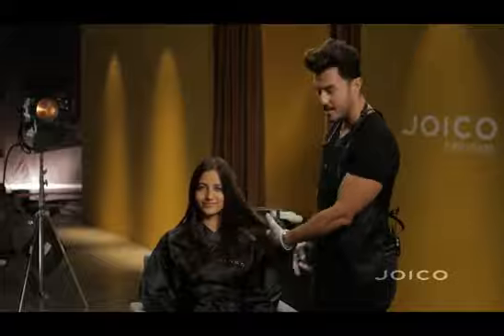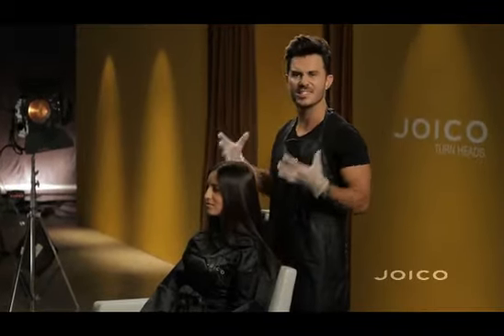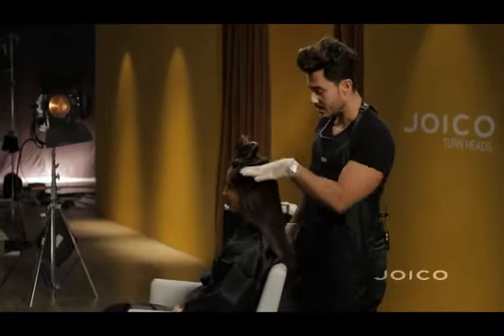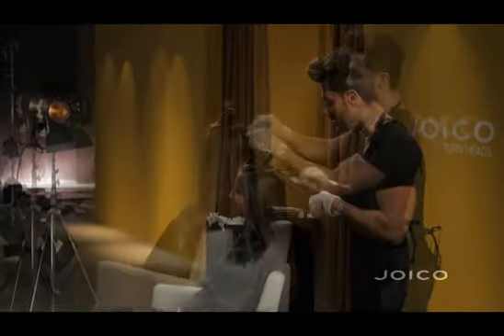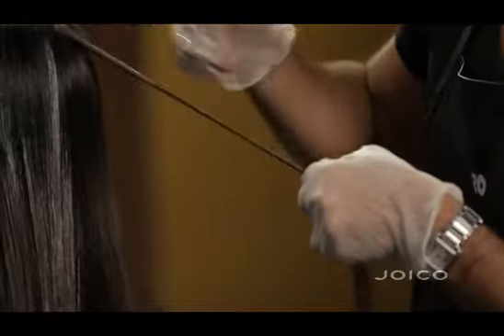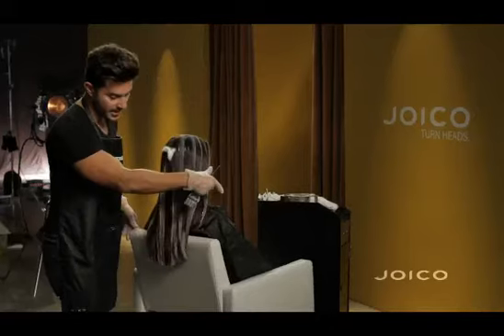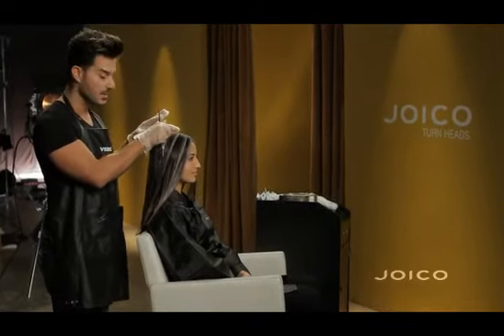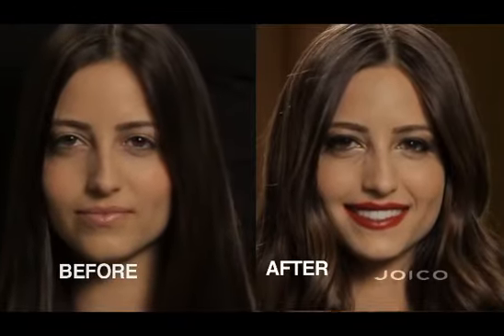How To: Fall Balayage By George Papanikolas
George Papanikolas from Joico Shows a Fall Balayage in under 4 Minutes!!